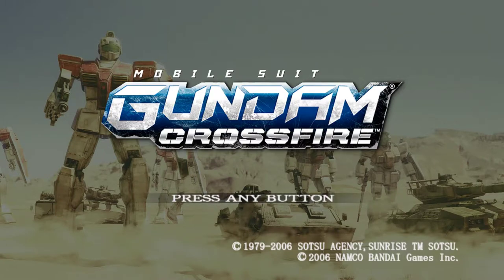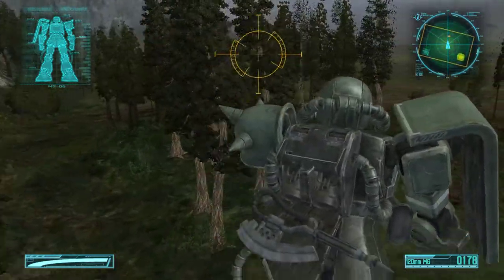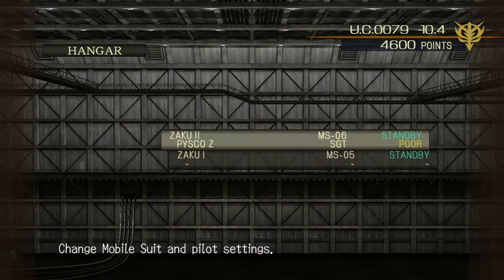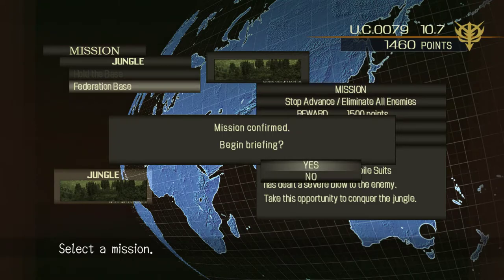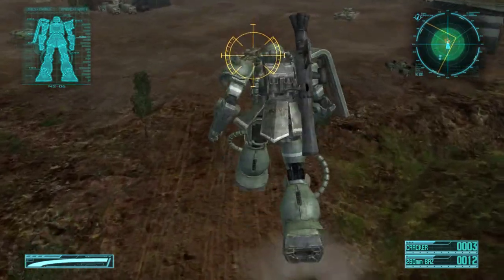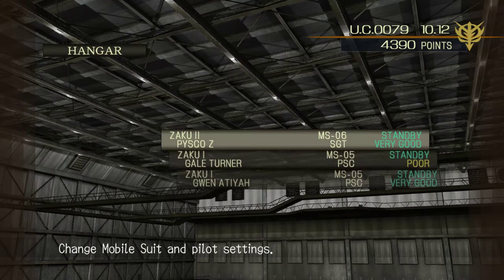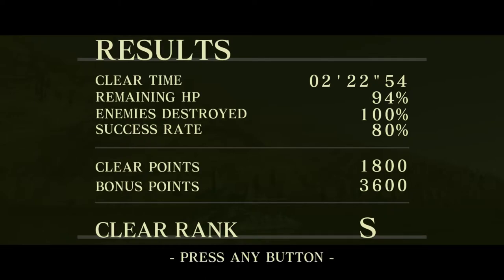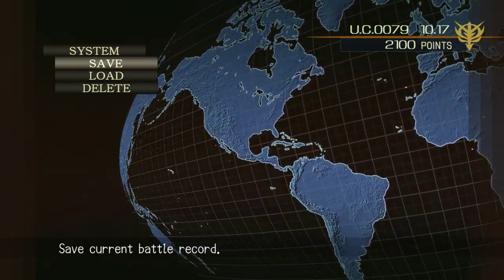Let's Play Mobile Suit Gundam: Cross Fire (part 1)